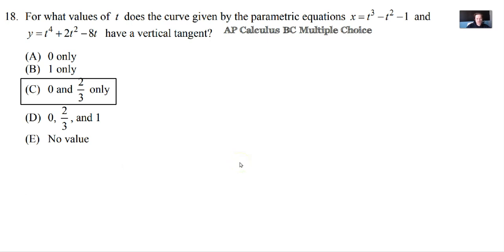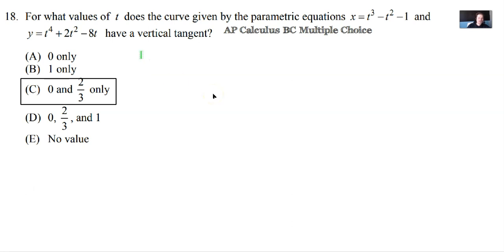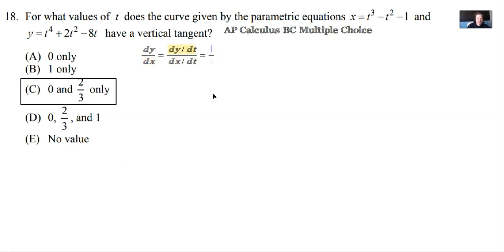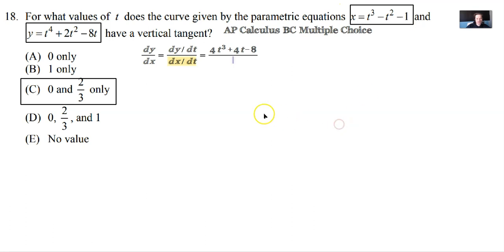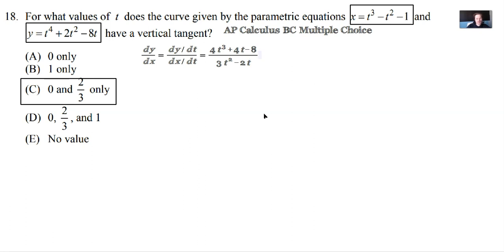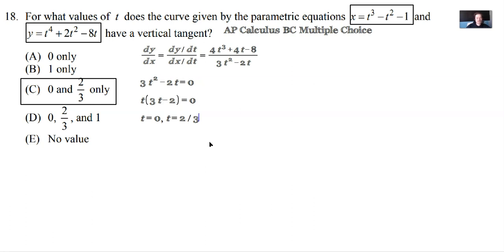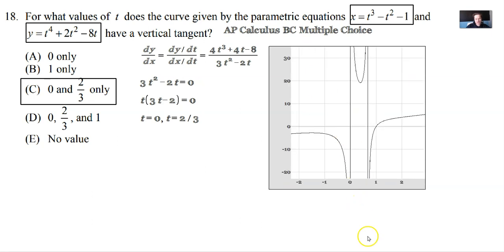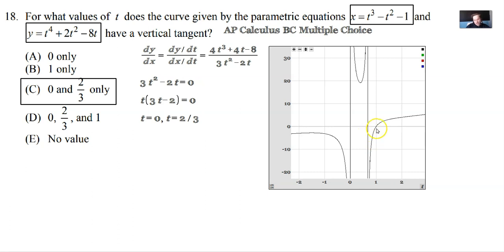1997 AP Calculus BC Multiple Choice Question 18 Solution on Parametric Equations and Tangent Llines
In this video, we will answer question 18 from the 1997 AP Calculus BC multiple choice section on parametric equations. The question asks for the values of t for which the curve given by the parametric equation has a vertical tangent.

To solve the problem, we will differentiate y with respect to t and x with respect to t. Then, we will use the quotient rule to calculate dy/dx, which is equal to (4t^3 + 4t - 8) / (3t^2 - 2t). To find the values of t that lead to division by zero, we will set the denominator equal to zero and solve for t. The resulting values are t=0 and t=2/3. These are the values that we exclude, because they lead to division by zero.

To enrich your knowledge, we mention that the expression (4t^3 + 4t - 8) / (3t^2 - 2t) is a rational expression, and therefore can be studied like any other rational function. By graphing the derivative, we can see that it has a vertical asymptote at t=0 and t=2/3, which means that the parametric equations have a vertical tangent at those values. We can also see that the derivative has a root at t=1, which means that the parametric equations have a horizontal tangent at that value of t.

🔍Keywords AP Calculus BC, multiple choice, parametric equations, vertical tangent, derivative, quotient rule, division by zero, rational expression, vertical asymptote, horizontal tangent.

🤔Questions

1️⃣ What is the question that we are solving in this video?
Answer We are solving question 18 from the 1997 AP Calculus BC multiple choice section on parametric equations, which asks for the values of t for which the curve given by the parametric equation has a vertical tangent.

2️⃣ What is the definition of dy/dx for parametric equations?
Answer dy/dx is defined as dy/dt divided by dx/dt.

3️⃣ What is the quotient rule?
Answer The quotient rule is a formula for finding the derivative of a quotient of two functions.

4️⃣ What are the values of t that lead to division by zero in the derivative?
Answer The values of t that lead to division by zero in the derivative are t=0 and t=2/3.

5️⃣ What is a vertical asymptote?
Answer A vertical asymptote is a vertical line that a function approaches but never touches.

6️⃣ What is the value of t at which the derivative has a root?
Answer The derivative has a root at t=1.

7️⃣ How can we study a rational expression?
Answer A rational expression can be studied like any other rational function, by graphing it and analyzing its behavior.

8️⃣ What is the horizontal tangent?
Answer The horizontal tangent is a tangent line to a curve that is parallel to the x-axis.

9️⃣ What is the vertical tangent?
Answer The vertical tangent is a tangent line to a curve that is parallel to the y-axis.

🔟 What is the meaning of division by zero in calculus?
Answer Division by zero is undefined in calculus, because it leads to infinite or undefined results.

1️⃣1️⃣ What is the definition of the derivative?
Answer The derivative is a measure of
For what values of t does the curve given by the parametric equations x=t^3-t^2-1 and y=t^4+2t^2-8t have a vertical tangent?